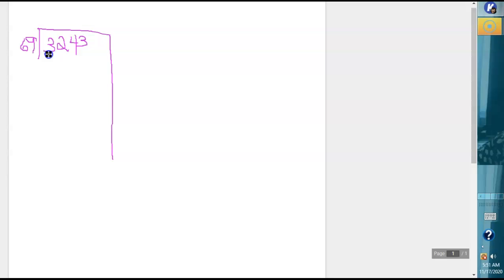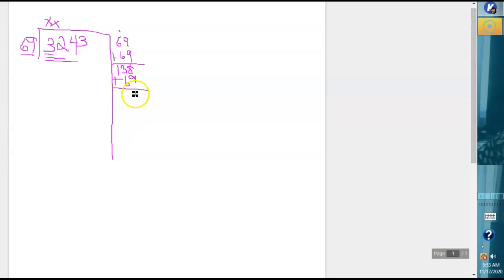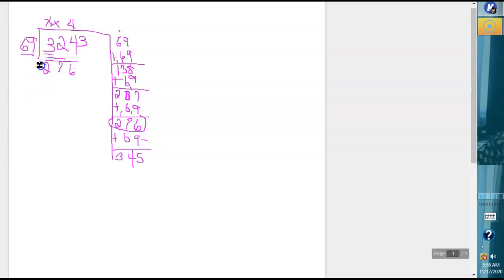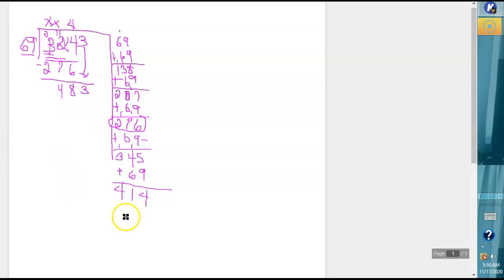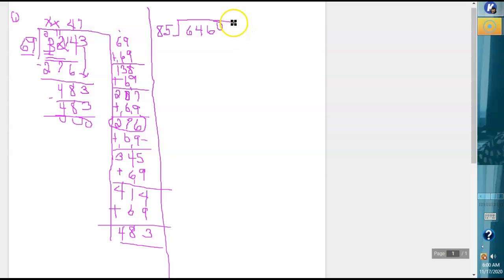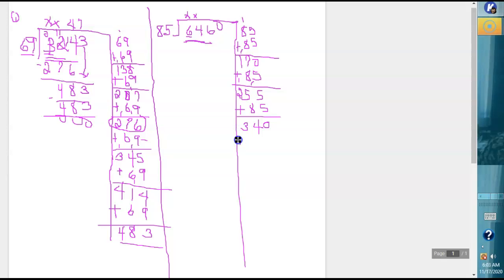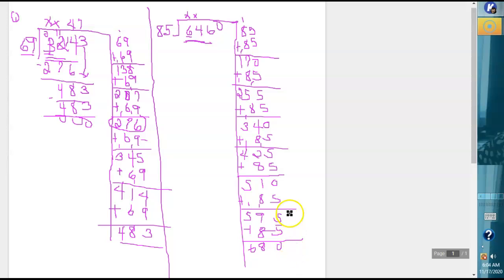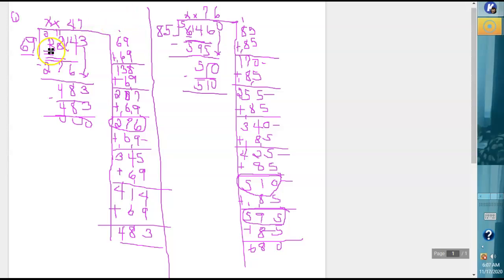Dividing Whole numbers using standard algorithm ( digit-by- digit)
This video describes how to divide whole numbers using standard algorithm or the digit-by-digit method or the big seven method.